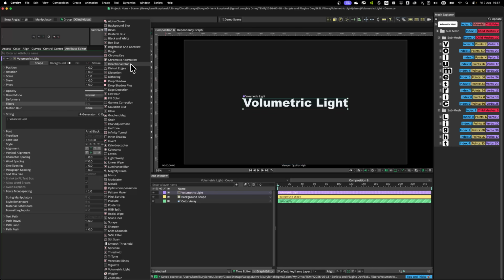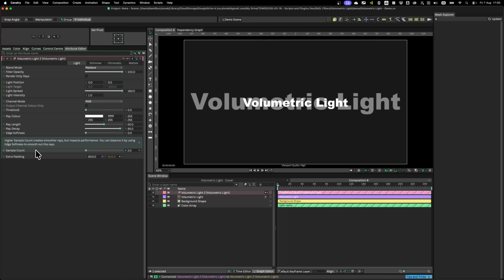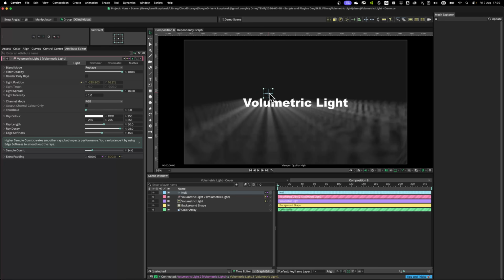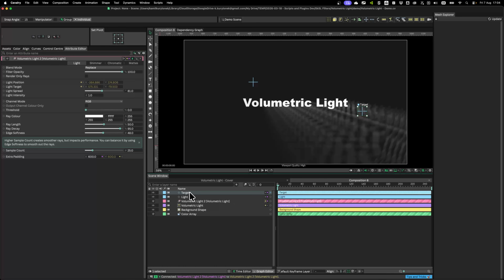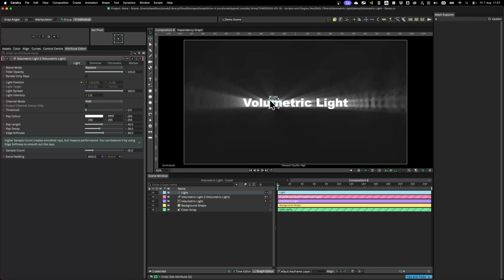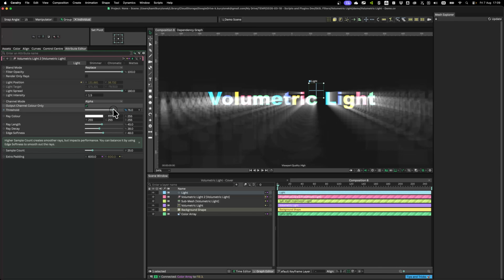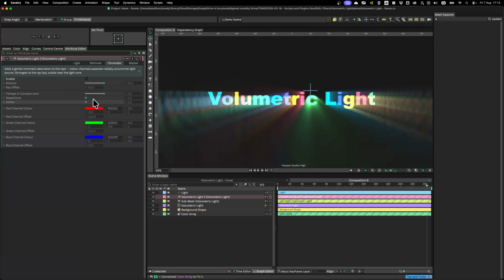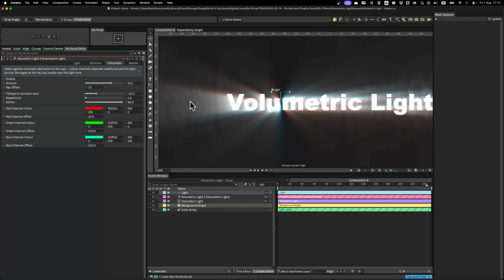Volumetric Light Filter in Cavalry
If you've been looking for an easy way to create realistic light rays and volumetric atmospheric lighting in Cavalry App, this video is for you! I developed the Volumetric Light filter to generate pseudo-3D light projections, god rays, and atmospheric light passes directly over your vector shapes, artwork, and text layers.

In this comprehensive walkthrough, I break down all the core parameters of the filter. We'll cover adjusting sample counts and edge softness for smooth rendering, driving light positions and targets with null controllers, projecting colored light rays through multi-color text layers (stained glass effect), animating organic light flickering with the Shimmer tab, and adding chromatic aberration for realistic lens dispersion.

Keep open source free for others, by contributing to it’s development costs, if you can spare few $$

🎬 *Chapters:*
00:00 - Examples
00:23 - Light Tab
07:24 - Colour Letters
09:18 - Shimmer Tab
10:33 - Chromatic Tab